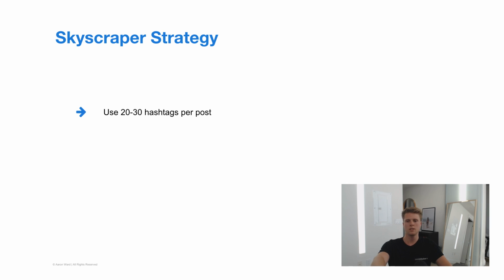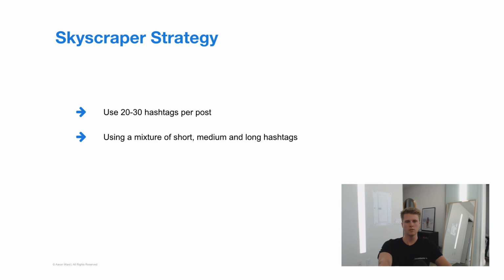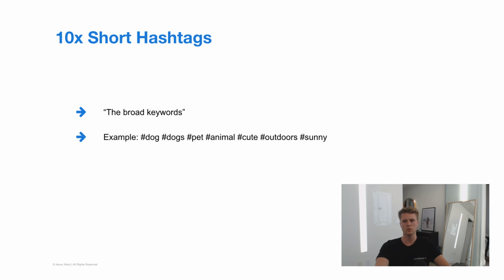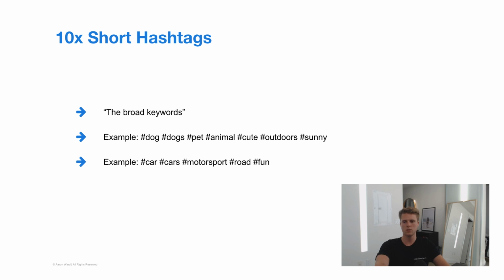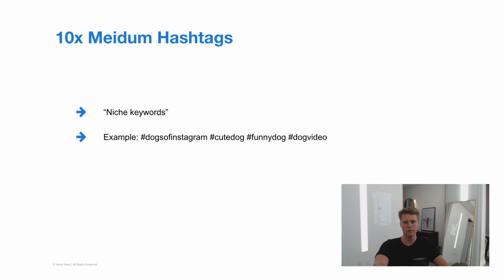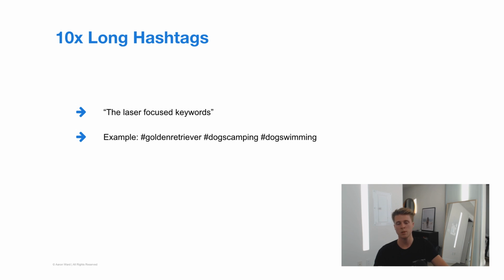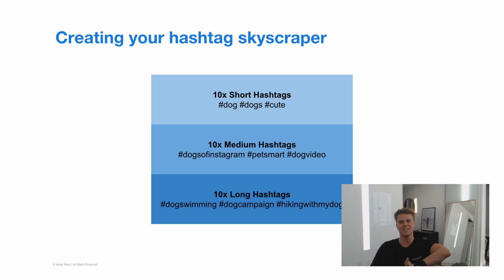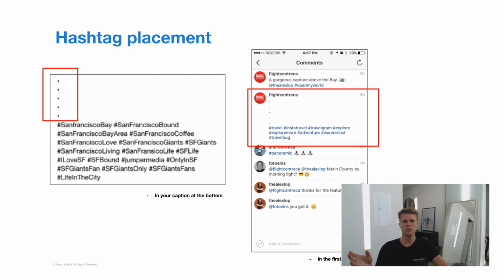(Your Instagram Feed) - Hashtag Strategy